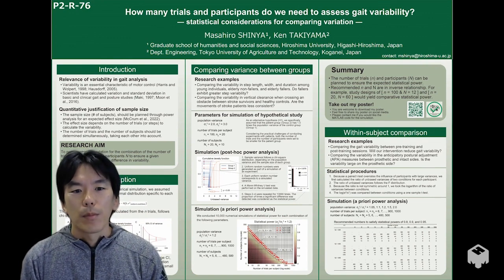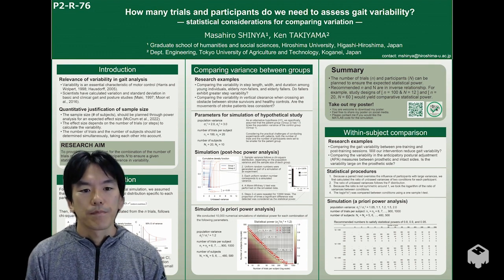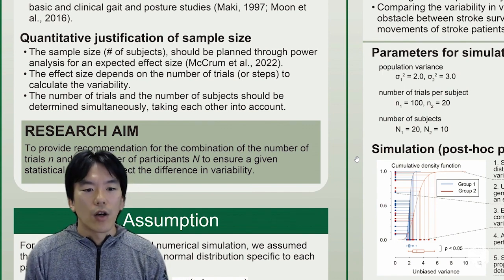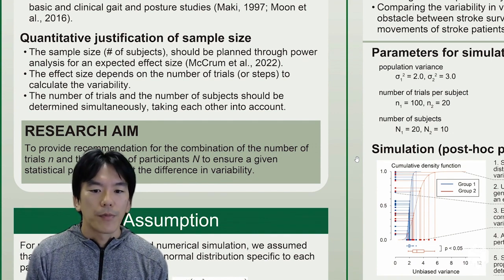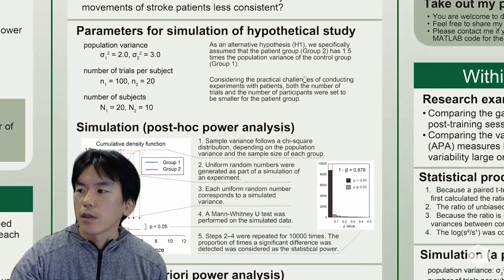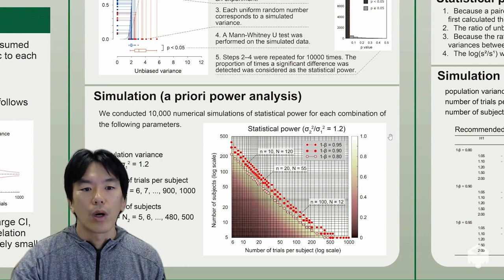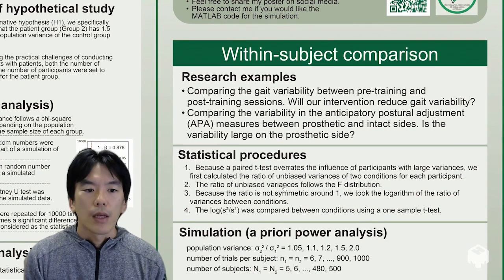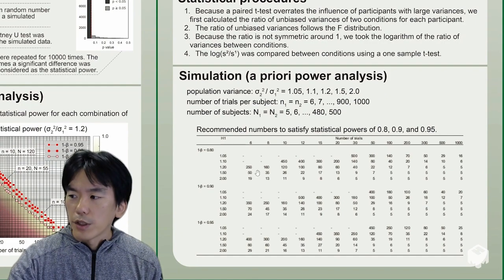ISPGR2023 poster presentation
【免責】このアカウントでの発信内容は、私個人の見解であり、広島大学とは一切関係ありません。